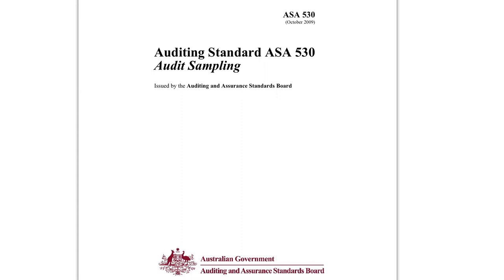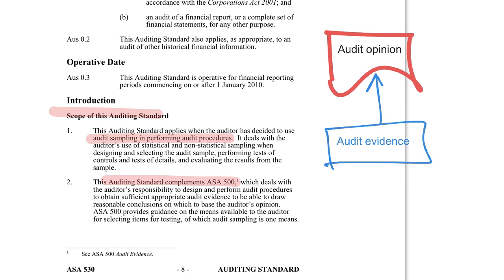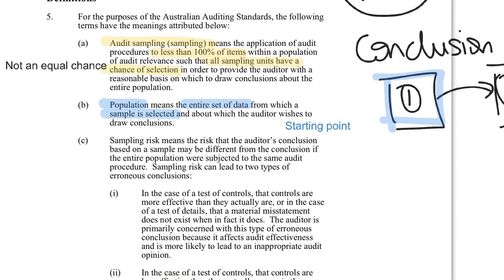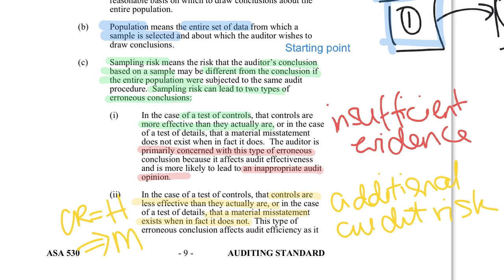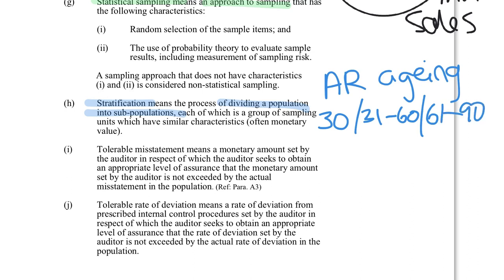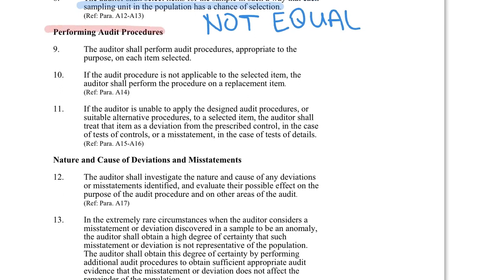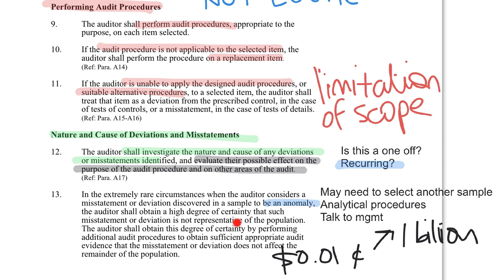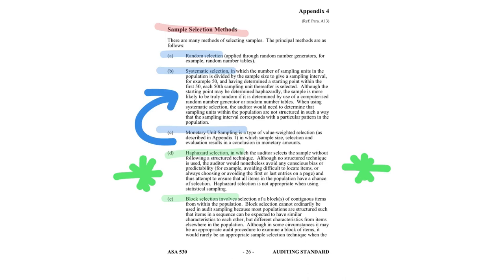What factors go into deciding HOW MUCH EVIDENCE auditors should collect? ASA/ISA530 Sampling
Knowing how much evidence to collect is one of audit’s biggest conundrums. Auditors use sampling - in this video I go through the factors auditors should consider when using sampling.

If you have questions about ASA/ISA 530, add them in the comments below.

Explain Everything iPad app
LumaFusion iPad app